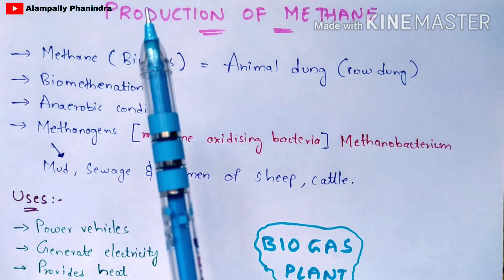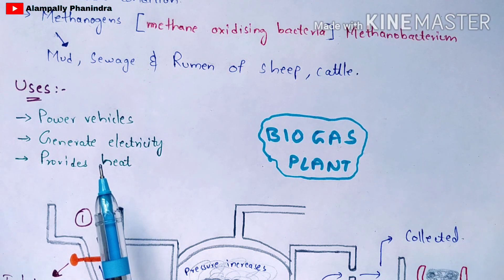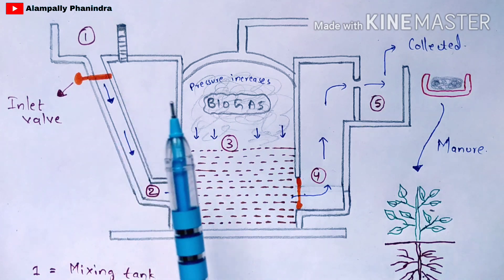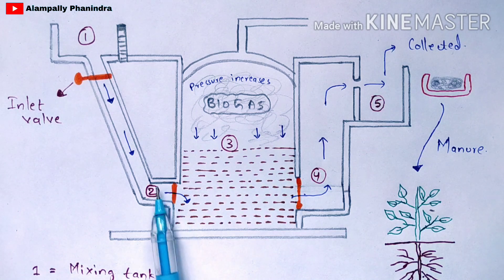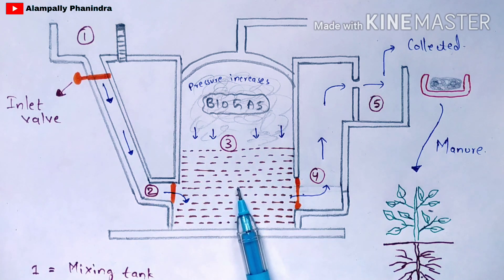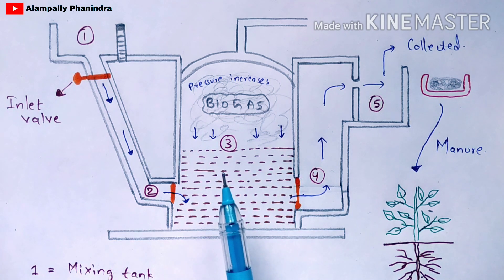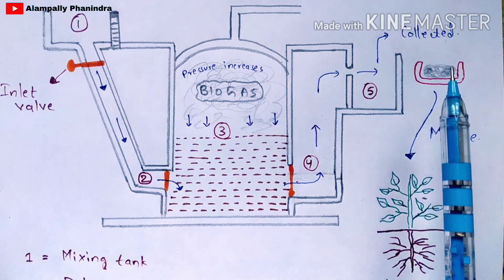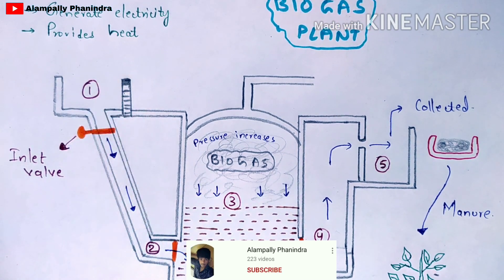Methane production | Biogas plant | Working | Mechanism | Methanogens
Methane fermentation is a versatile biotechnology capable of converting almost all types of polymeric materials to methane and carbon dioxide under anaerobic conditions. ... Methane fermentation offers an effective means of pollution reduction, superior to that achieved via conventional aerobic processes.